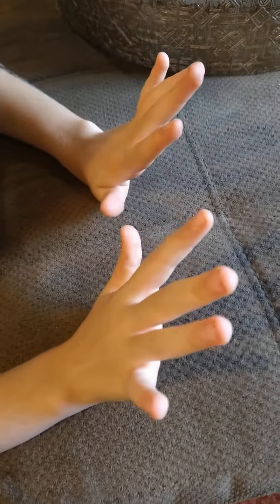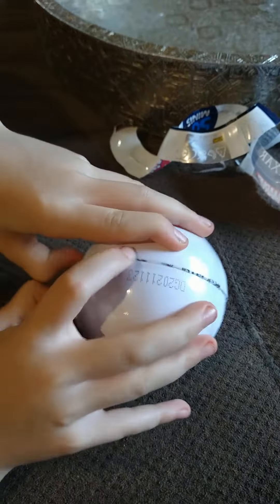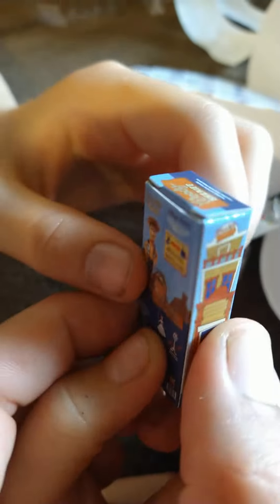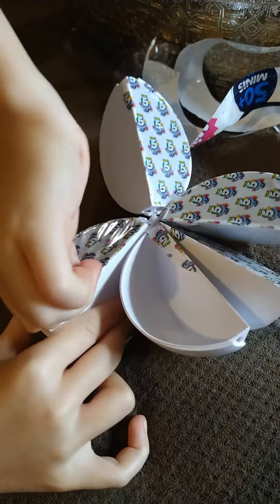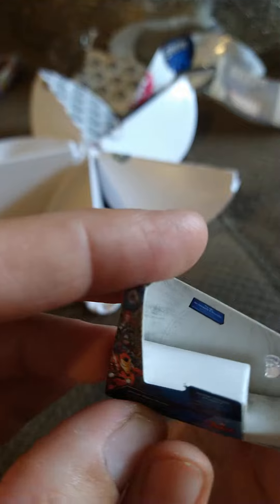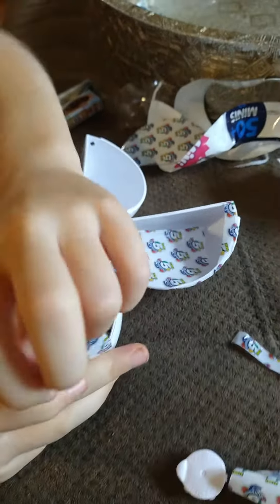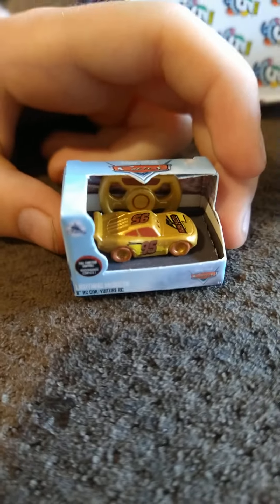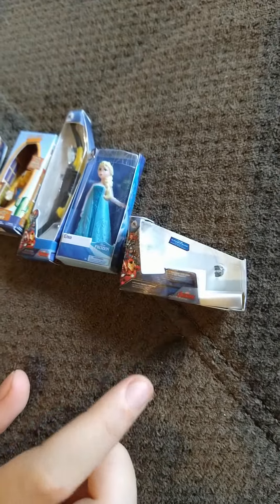Unboxing Zuru's 5 Surprise Disney Edition-Funny!